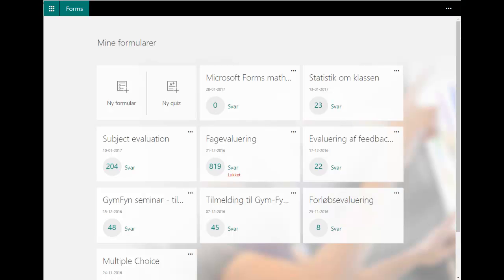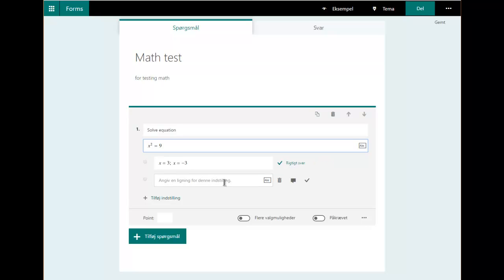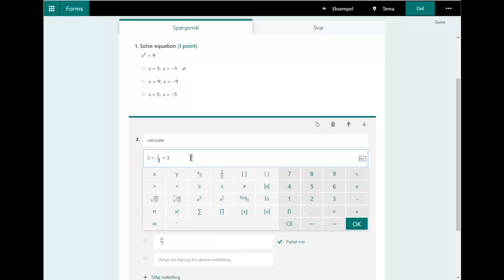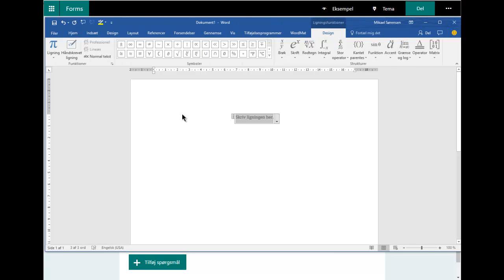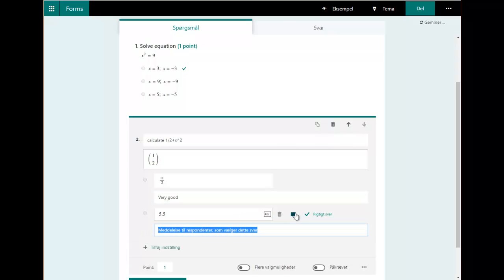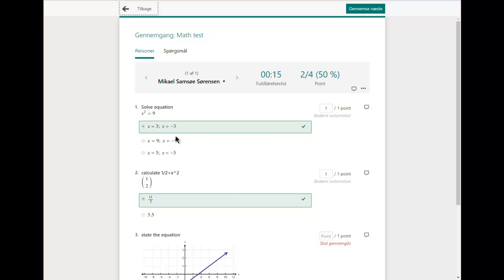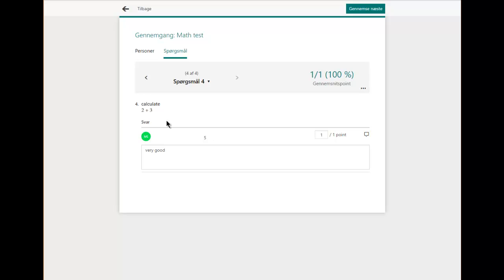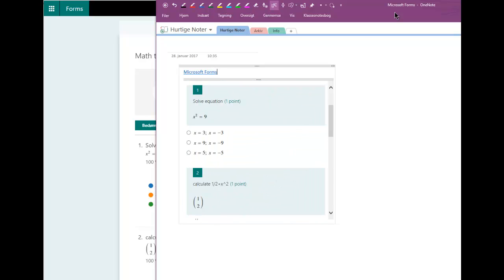Microsoft Forms math support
How to create math quizzes using Microsoft Forms